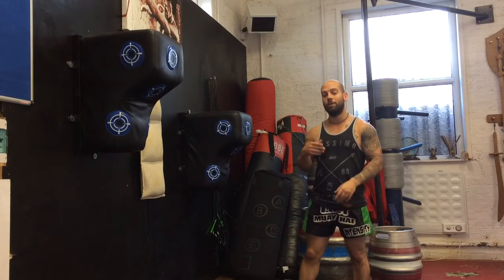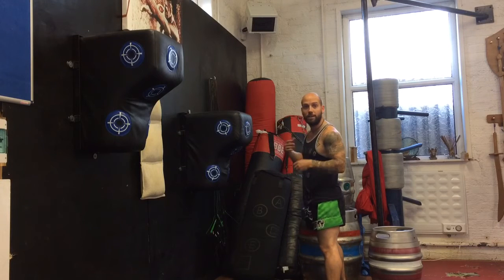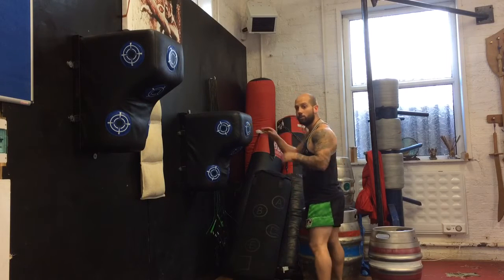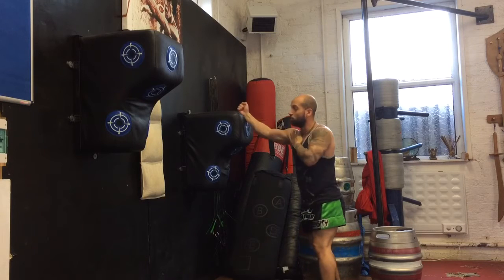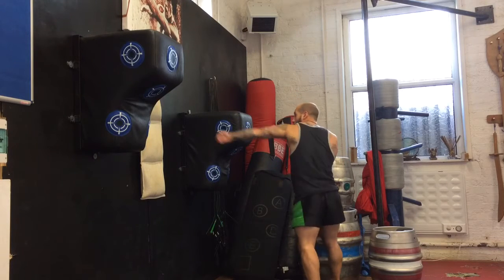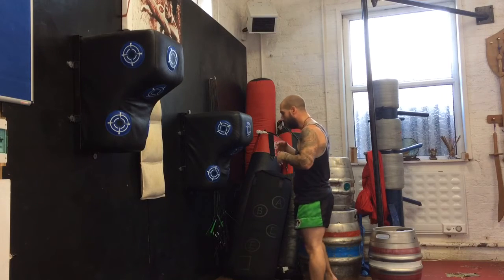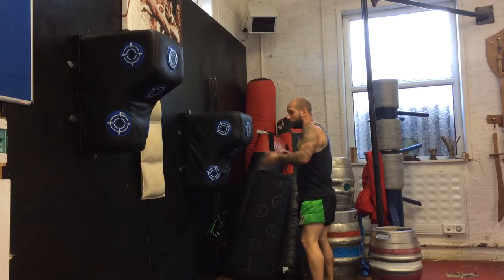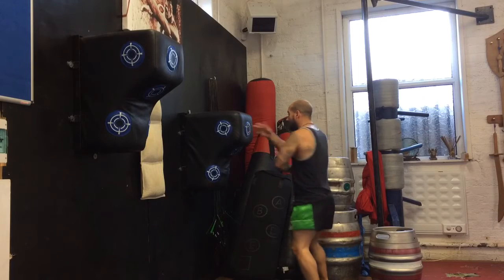Splashing hands bag drills - mid range additions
The third in the series where now after the jab punch, and the punch jap we add the mid range attacks into the exercise.  There are six angles of attack that can be used to build up the combinations of movements.